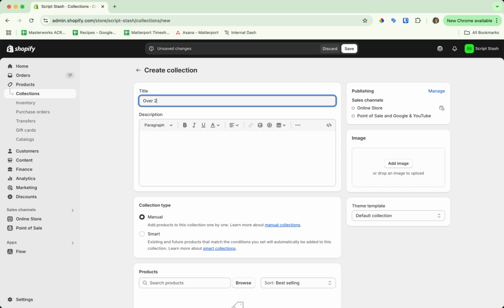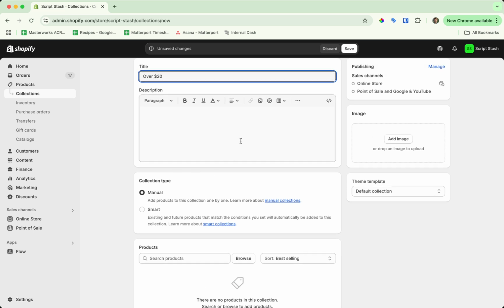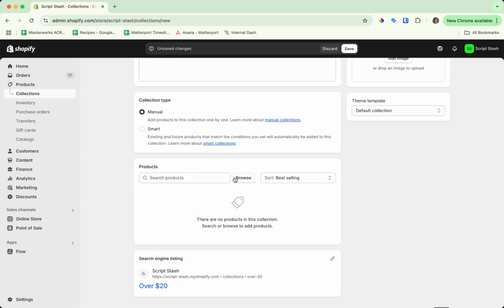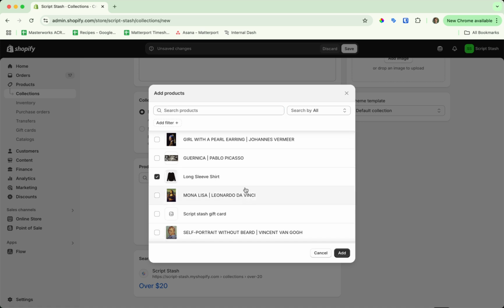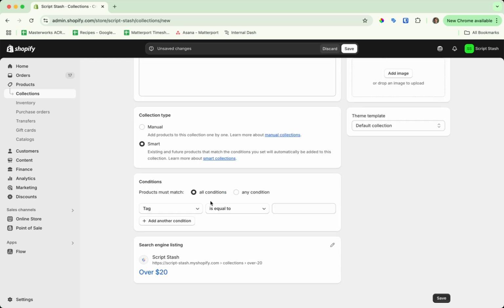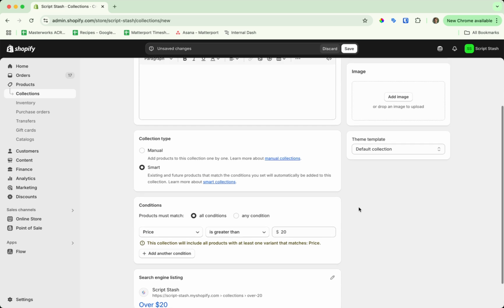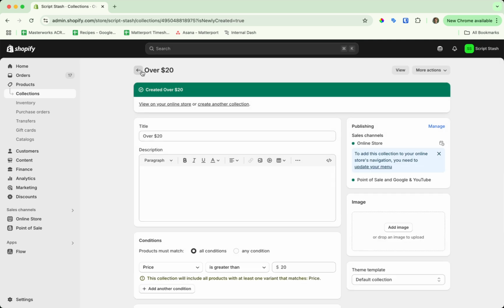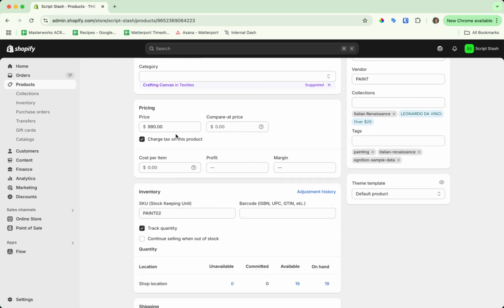How to Create Product Collections in Shopify | Quick & Easy Tutorial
In this video, I'll show you how to create product collections/gallery in shopify. If you have any questions or comments, please leave them below!